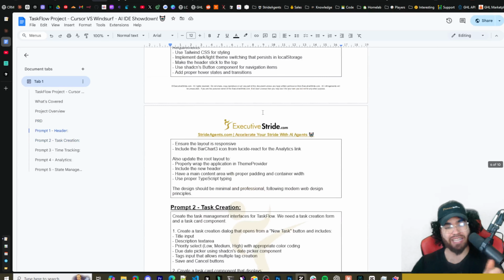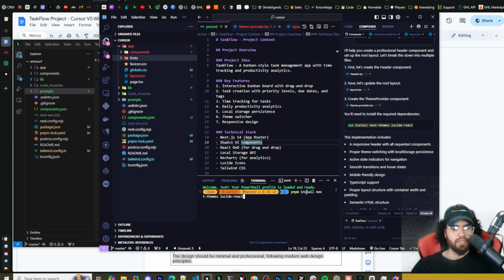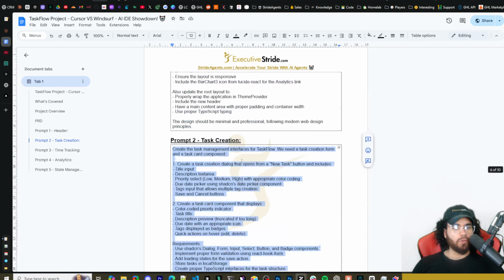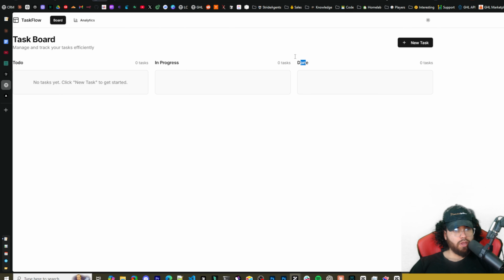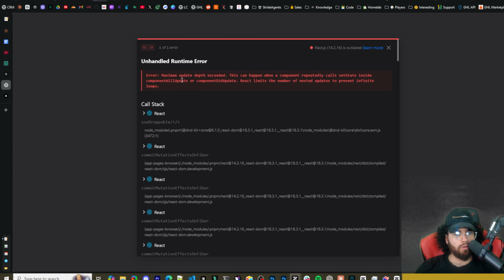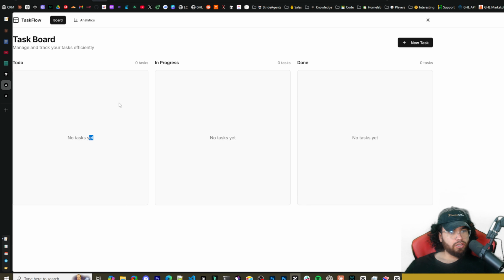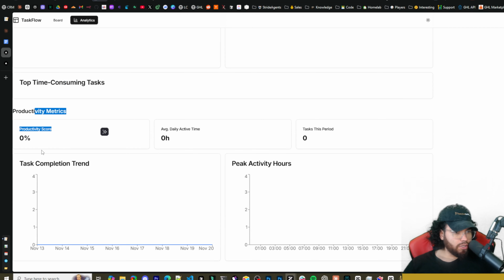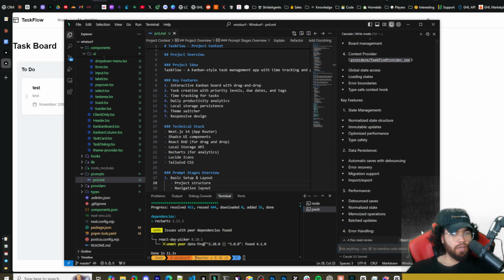Windsurf VS Cursor AI IDE Showdown!🤖 Best AI Coding Agent Build NextJS App Codeium Claude Sonnet 3.5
Your Stride With AI Agents🤖📞 Github Repo! 79 n8n Agent Page Document! Cursor Guide Document Stride PRD Template FULL DOC ON O1 FREE VALUE:👉 Free 6-Day Accelerate Your Stride Challenge 👈 FREE FACEBOOK & DISCORD COMMUNITY (EXCLUSIVE RESOURCES, TEMPLATES, AND TRAININGS) 👈📱 Follow Me On Other Socials & Lets Connect!Instagram 👈THE BEST CRM IN THE WORLD 🌎14-Day free trial to GoHighLevel Timestamps00:00 - Introduction: Windsurf vs Cursor AI IDE Showdown00:38 - Resources, Project Overview, and Setup Explanation01:18 - Starting NextJS Project with ShadCN Setup02:02 - Prompt Stages Overview and PRD Context02:42 - Diving Into Prompt 1: Header Creation on Cursor03:16 - Comparing Header Creation Process on Windsurf04:06 - Troubleshooting Installation Issues in Cursor04:43 - Initial Results: Header and Dark/Light Mode Functionality05:30 - Issues and Observations: ShadCN Setup on Windsurf06:05 - Troubleshooting Errors in Windsurf Header Creation06:24 - Prompt 2: Task Creation Dialog and Task Card Components06:52 - Addressing ShadCN Prompts and AI Model Limitations07:30 - Sponsored Segment: Stride Agents AI Appointment Setters08:50 - Debugging and Adding Task Dialog Components in Cursor09:26 - Reviewing Task Management Functionality in Cursor09:50 - Evaluating Task Card Components in Windsurf10:33 - Observations: Differences in Task Page Implementation11:16 - Progress on Task Management in Windsurf11:50 - Prompt 3: Kanban Board Creation and Drag-and-Drop Features12:18 - Windsurf vs Cursor: Kanban Setup and Errors12:57 - Troubleshooting Drag-and-Drop Errors in Cursor13:28 - Comparing Task Board Functionality Across Both IDEs14:21 - Detailed Results: Kanban Features and Error Handling15:29 - Prompt 4: Analytics Dashboard and Metrics Visualization16:01 - Incremental vs. Large-Prompt Strategy for AI IDEs16:37 - Reviewing Analytics Dashboard Implementation in Cursor17:10 - Initial Results: Windsurf Analytics Dashboard Performance17:53 - Addressing Errors in Analytics Dashboard Setup18:40 - Comparing Analytics Features Between Cursor and Windsurf19:12 - State of Task Board and Analytics Integration19:50 - Prompt 5: State Management and Performance Optimization20:30 - Comparing State Management Implementation in Cursor and Windsurf21:19 - Final Task: Adding Sidebar to Both IDE Projects21:50 - Results Summary: Sidebar Functionality in Cursor and Windsurf22:34 - Final Thoughts: Strengths and Weaknesses of Both IDEs23:11 - Insights: Case Study Limitations and Recommendations23:49 - Outro: Team Windsurf vs Team Cursor and Viewer Feedback24:55 - Reflecting on Channel Growth and Future Content Plans25:23 - Announcing Stride AI Community and Free Resources25:55 - Closing Remarks and Community Invitation